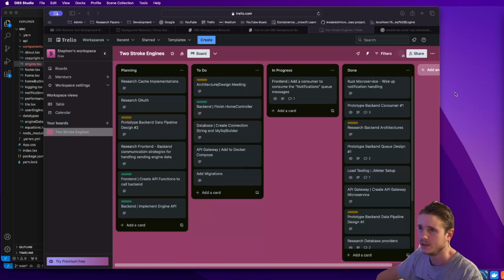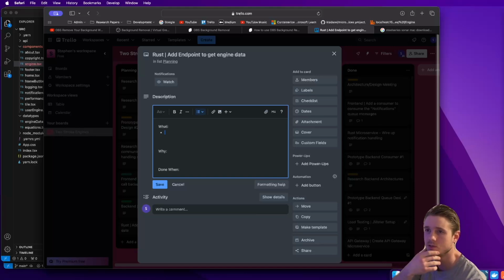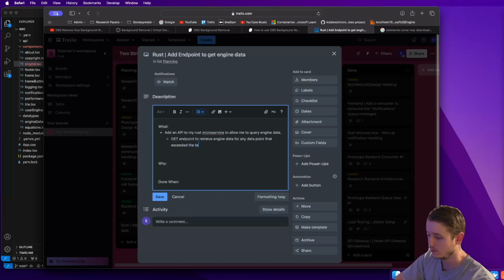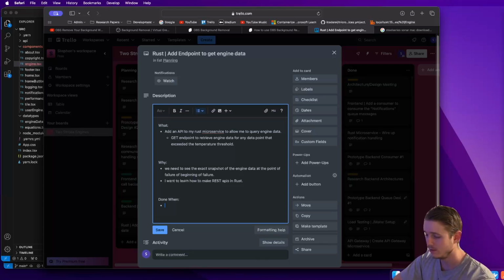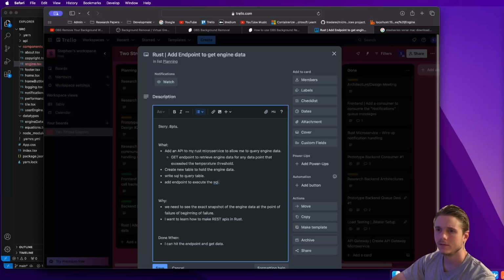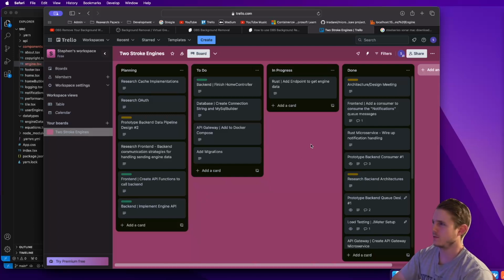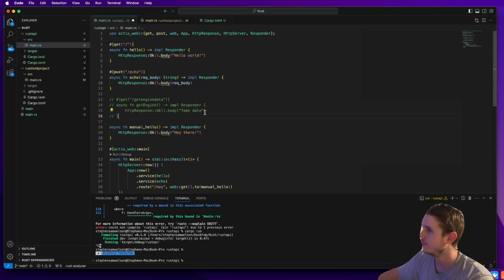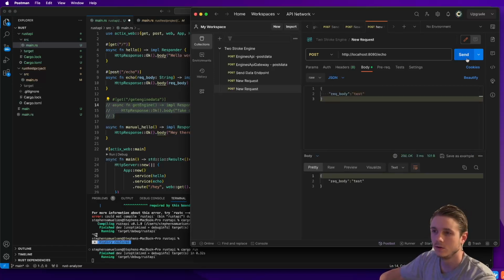Software Engineer Daily Standup 34 - Rust REST Api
Software engineering Daily Standup. Adding a ticket to add REST api in my Rust microservice to allow me to query engine data.